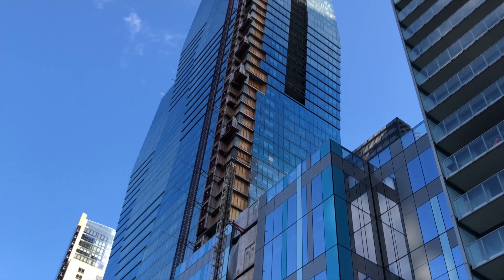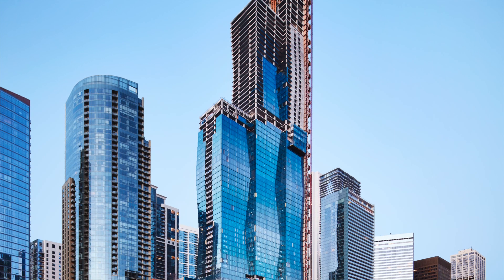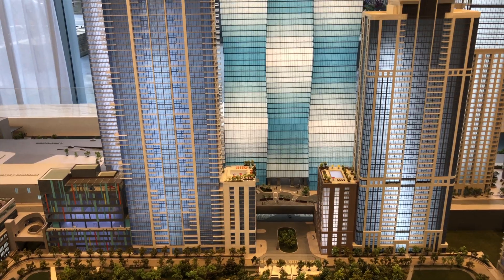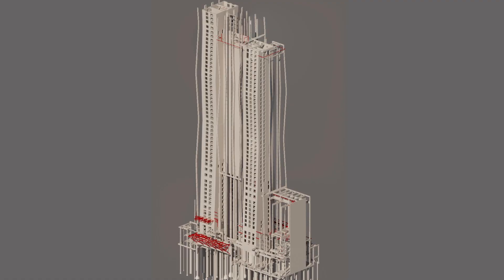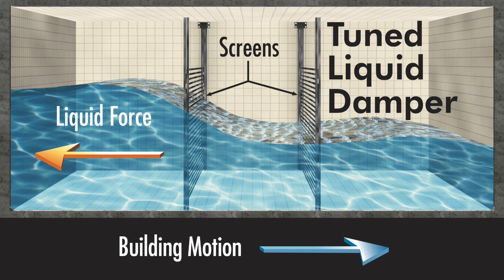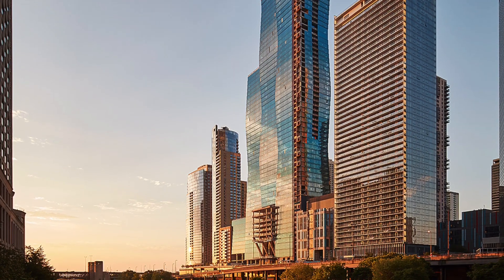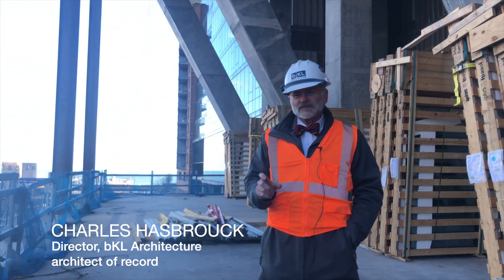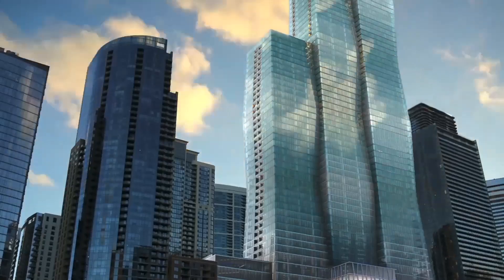Vista Tower Rises Above Site Challenges in Chicago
The project team explains how Chicago's third-tallest building being built over a two-level road on a lakefill site withstands external forces.